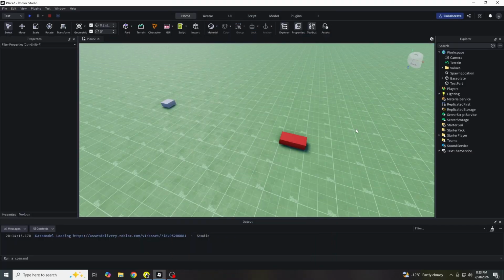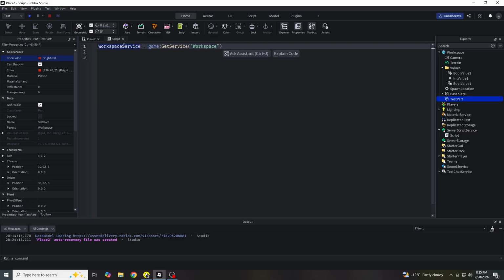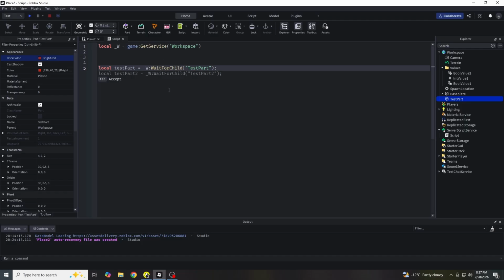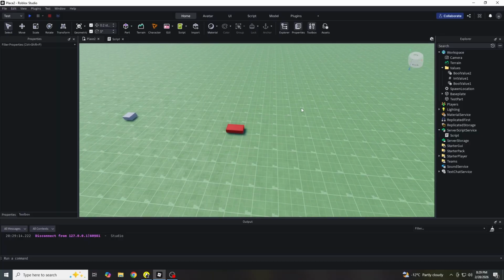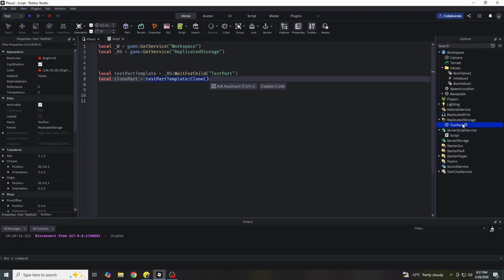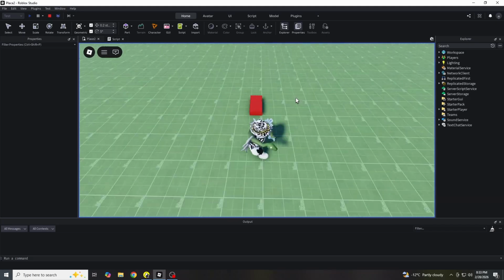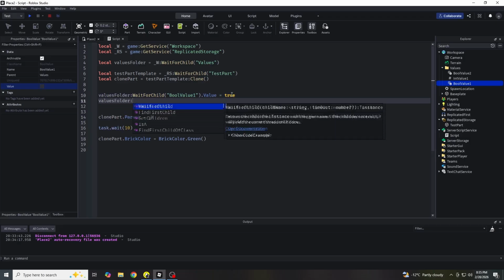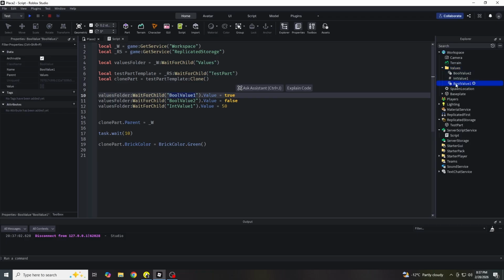Roblox Scripting | Episode 1 | The Absolute Basics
In this video, I cover the absolute basics of Roblox scripting in a simple, easy-to-follow tutorial format. If you’re brand new to scripting or want to understand how Roblox scripts actually work behind the scenes, this is the perfect place to start.

We’ll go over core concepts like scripts, variables, basic logic, and how Roblox uses Lua to bring games to life. No prior scripting experience is required — everything is explained step by step.

Whether your goal is to make your first Roblox game, learn how mechanics work, or start your journey as a Roblox developer, this tutorial will give you a solid foundation to build on.

📌 New to scripting? Watch all the way through and try the examples yourself inside Roblox Studio.